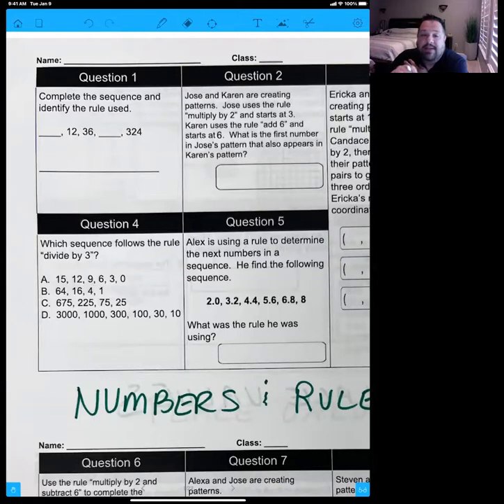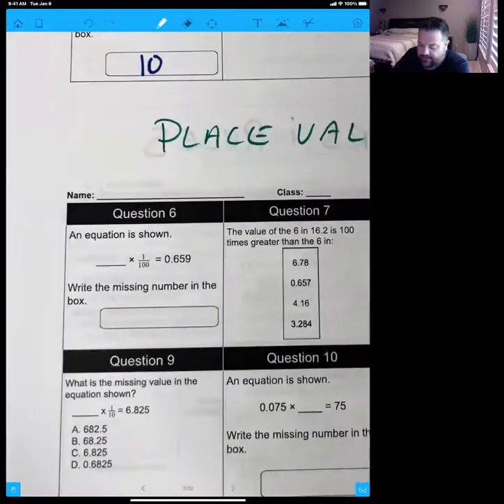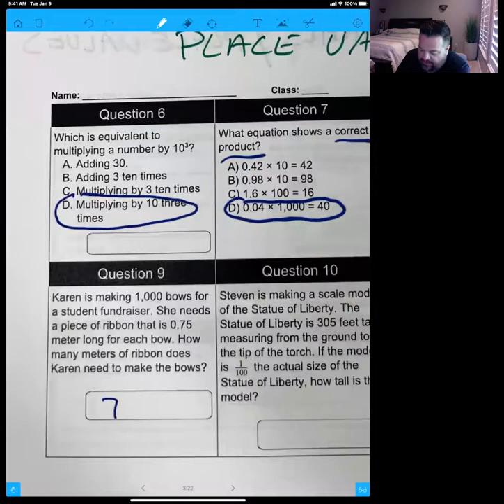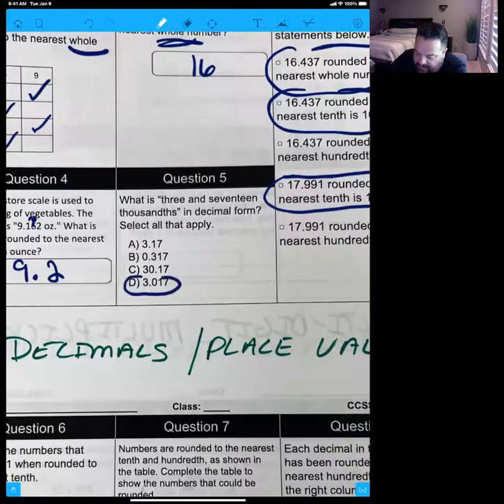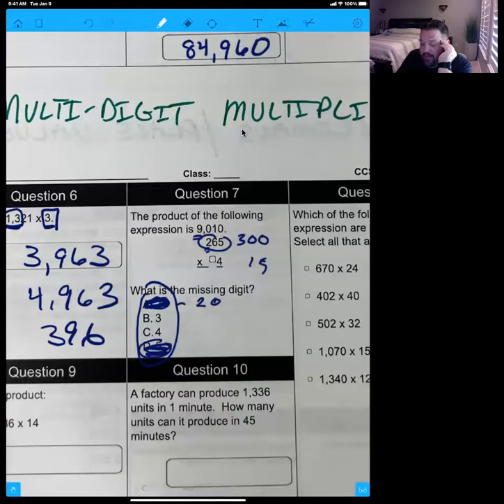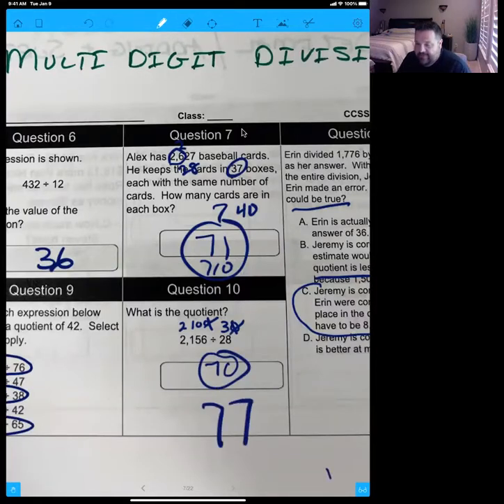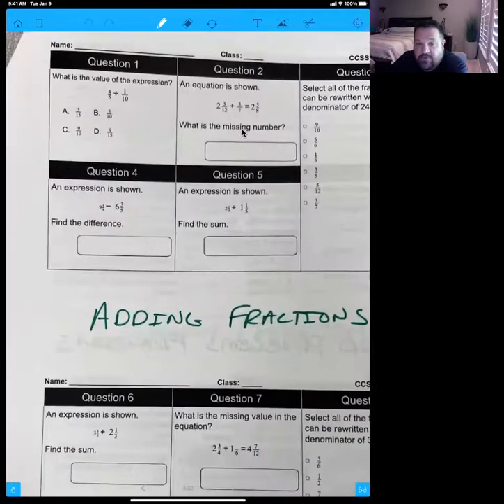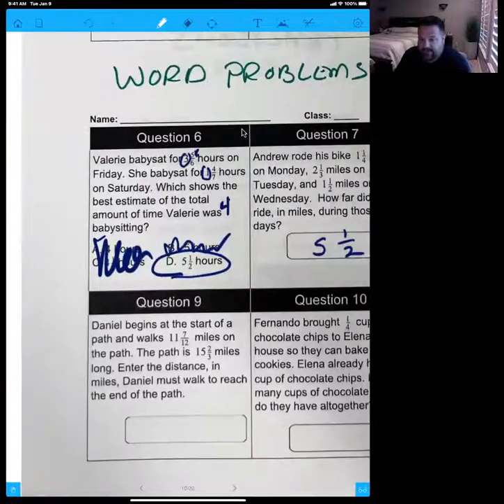SPONKLIN: FSA Math Review Part 1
This video covers half of what will be covered on your FSA math test in May.